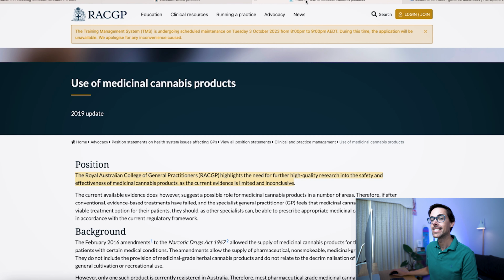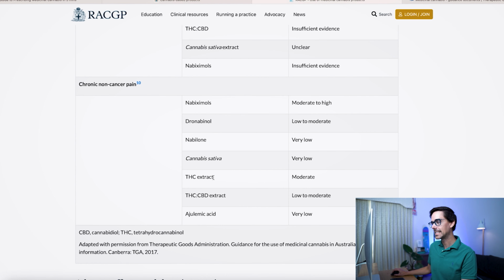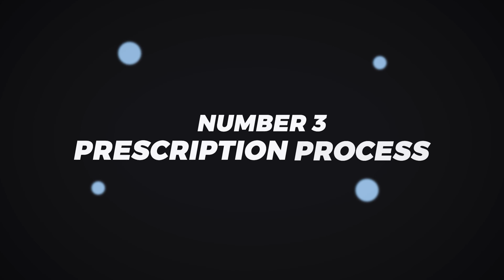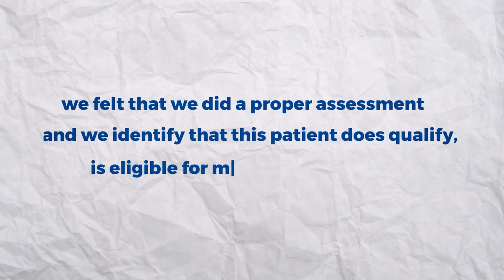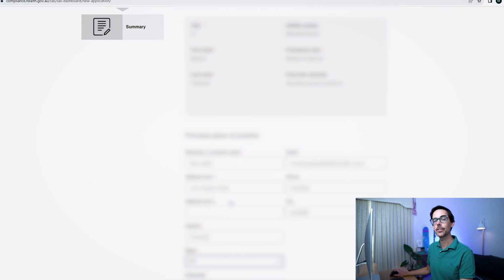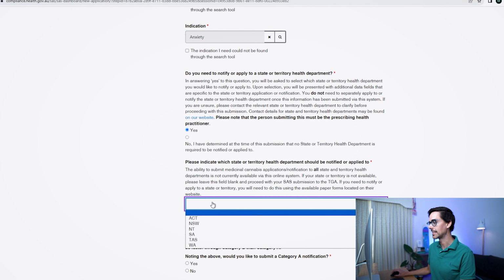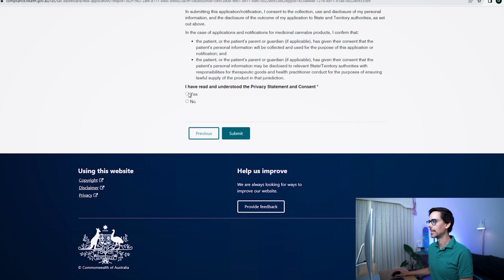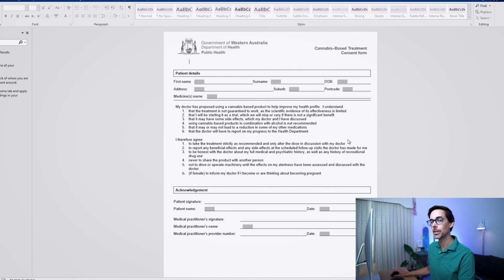Complete Guide to Prescribing Medicinal Cannabis for GP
Join us on an enlightening journey through the Complete Guide to Prescribing Medicinal Cannabis for GPs (General Practice). Delve into the science, regulations, and therapeutic potential of this evolving field as we explore its various applications and considerations for prescribing, including driving restrictions. Gain invaluable insights to navigate this complex landscape and understand the profound impact of medicinal cannabis in healthcare.

- Consent Form and Driving Guidance

WHO AM I:

I’m Mike, a General Practitioner in working in Perth, Western Australia and my YouTube channel is all about medicine, productivity and creating efficiency in GP land. I am the author of both the "How to Use Emis as a Clinician Course" - The ULTIMATE 50+ lesson course about the clinical system EMIS WEB for General Practice and "GP on the Move - The Medical Audiobook with Clinical Guidelines".

👋 Start Here! My TOP 5 Best Videos:
👨🏾‍⚕️ A Day In The Life of a Doctor | GP (General Practitioner) Working from Home | Pyjama Clinic